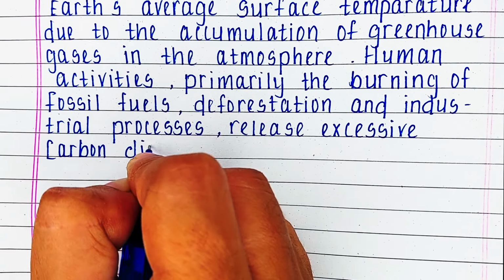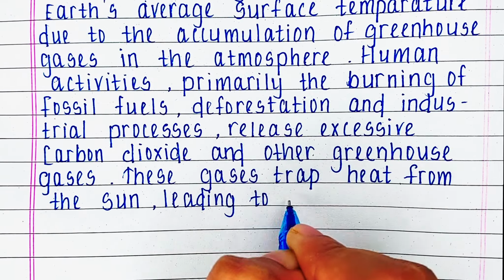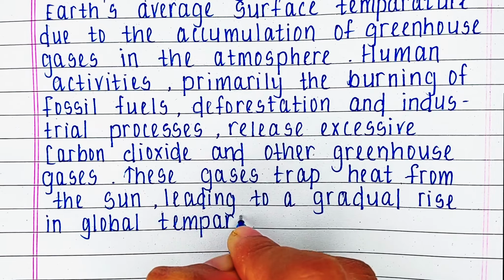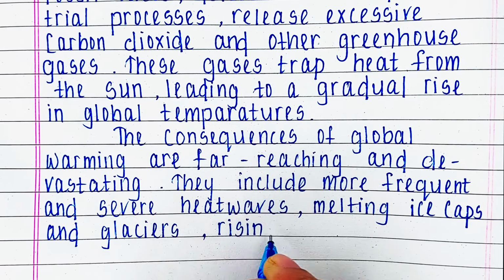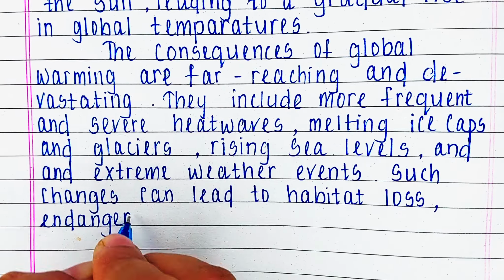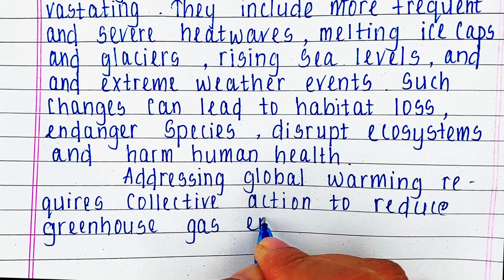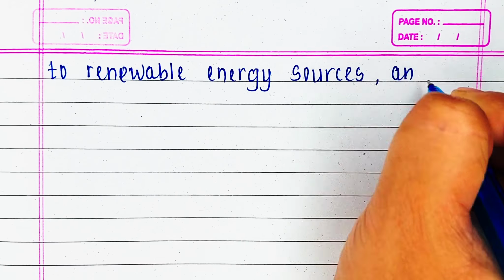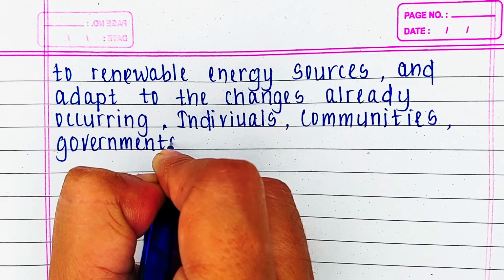Global warming easy essay in english | Paragraph on global warming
This video is about essay on global warming, global warming essay in English, effects of global warming

Youtube gears
1. For video
2. For audio
3. For stability
4. For lighting